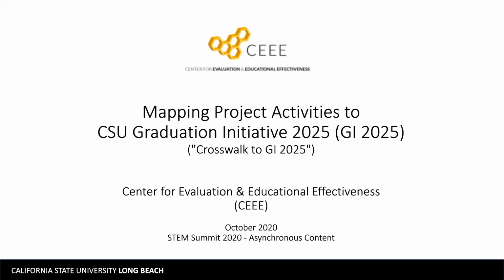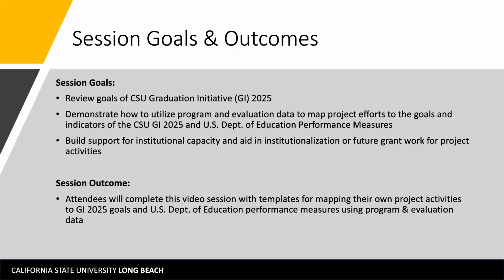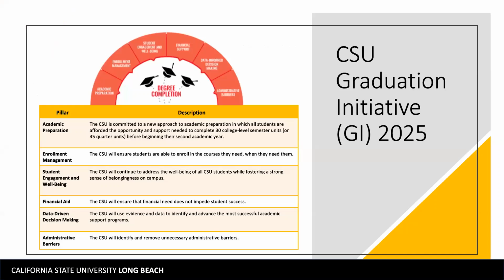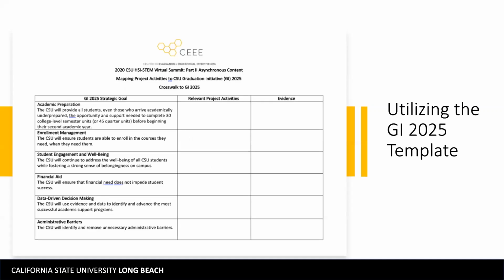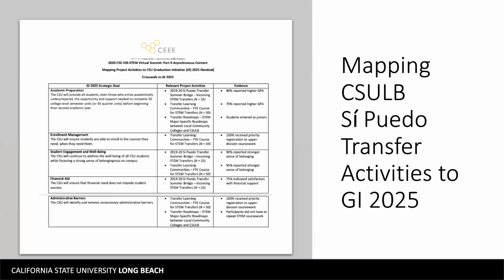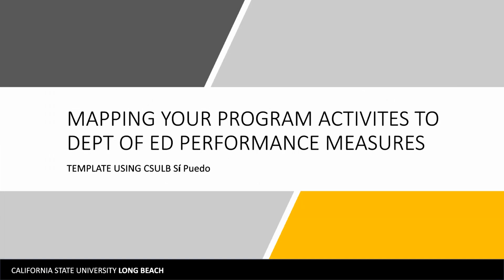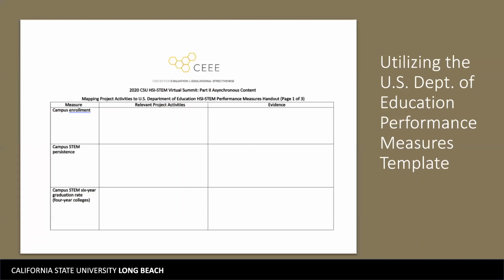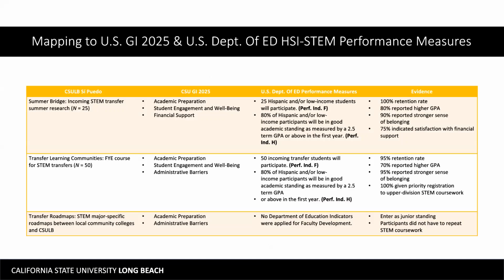2020 CSU HSI-STEM Summit: Mapping Project Activities to CSU Graduation Initiative 2025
The Center for Evaluation and Educational Effectiveness (CEEE) at California State University, Long Beach (CSULB) is part of a partnership that involves 10 California State University campuses working together to learn collectively about how best to support the success of first-generation, low-income, and/or Hispanic students in STEM at Hispanic-Serving Institutions (HSIs).

As part of this collaborative work, CEEE hosts an annual CSU HSI-STEM Summit, which provides an opportunity for CSU partners to come together to identify challenges, opportunities, and share best practices. This year, the 2020 HSI-STEM Summit moved to a virtual platform due to COVID-19 and consisted of a series of live meetings, asynchronous content, and will conclude with a final live meeting in the fall.

In this video, CEEE Project Director, Veronica Fematt, provided examples of how CSU partners can start mapping their project activities to both the CSU Graduation Initiative, or GI 2025, and the U.S. Department of Education HSI-STEM, Title III, Part F Grant Performance Measures.